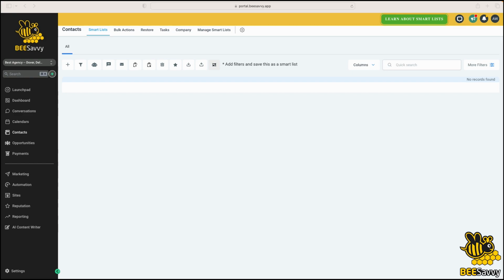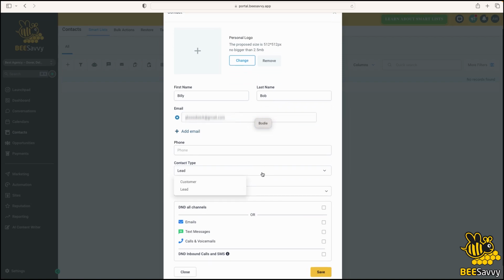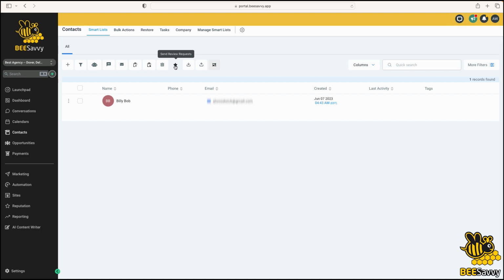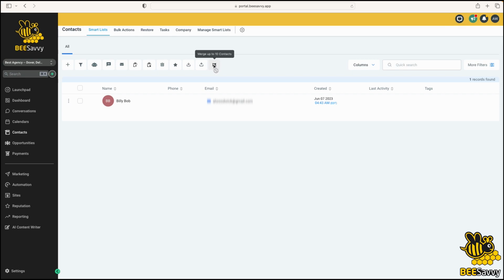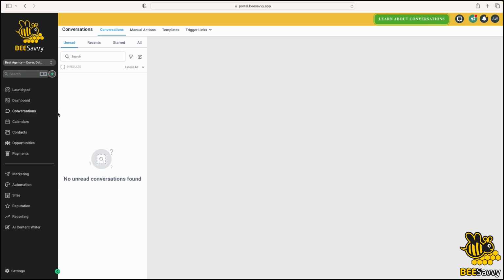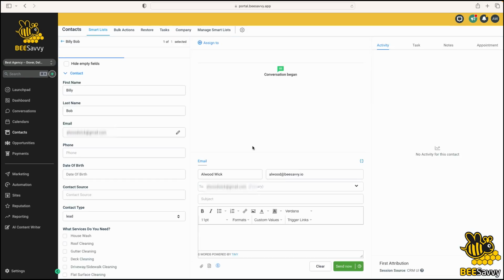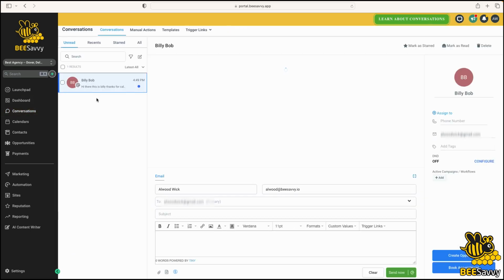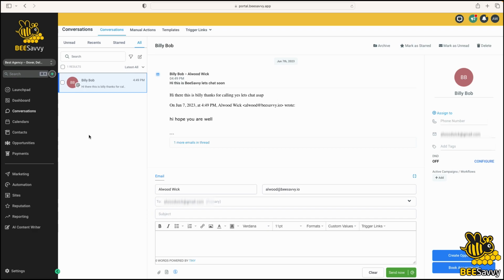Ep.3 - Contacts and Conversation - BeeSavvy Onboarding Course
Master the Art of Contact Management with BeeSavvy!
In this captivating tutorial, unleash the extraordinary power of BeeSavvy as you effortlessly manage contacts and conquer your business goals.

Learn the secrets to building a robust contact list and forging meaningful connections by adding contacts manually or using quick actions like booking appointments and sending review requests.

Explore features like saving, tagging, exporting, importing, merging, searching, and filtering contacts, and witness BeeSavvy's magic with automated contact creation.

Centralize your messaging in the Conversations Tab, assign chats to multiple employees, switch seamlessly between SMS and email, and go the extra mile with attachments and pre-designed templates. With integration capabilities extending to Facebook, Google, and Instagram, BeeSavvy amplifies your marketing reach and enhances customer engagement.

Revolutionize your contact management with BeeSavvy, your trusted sidekick for making connections, nurturing relationships, and achieving greatness in the digital landscape.

Unlock the full potential of contact management and embark on a journey of unparalleled success!